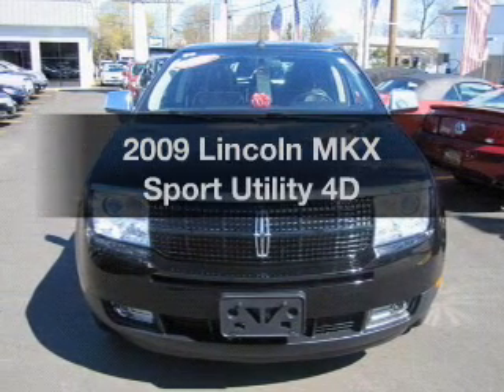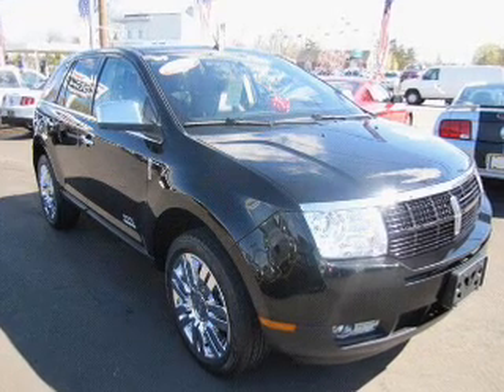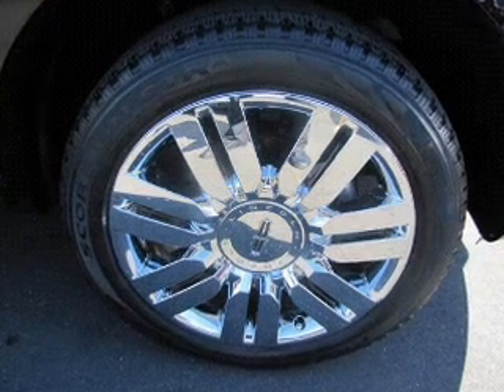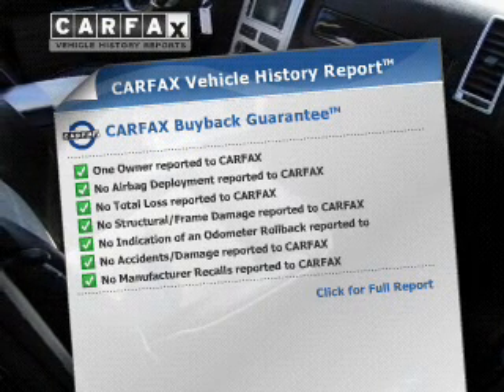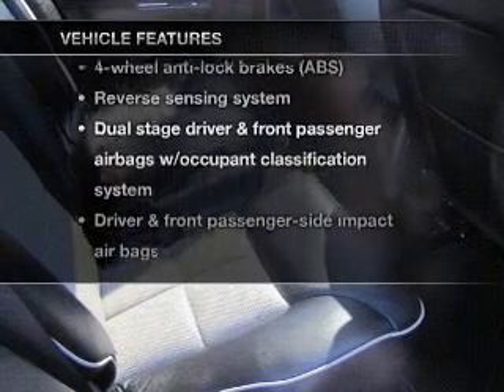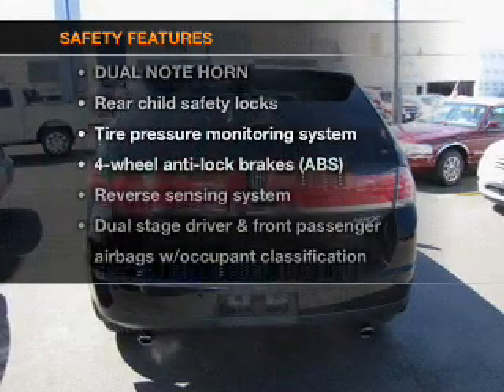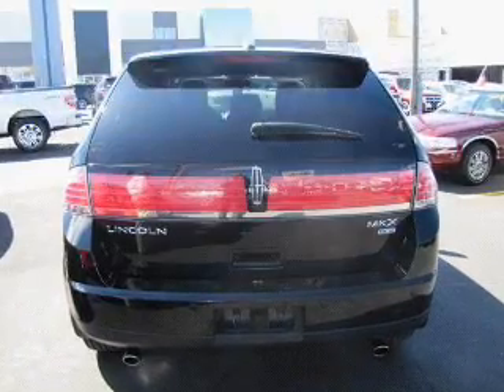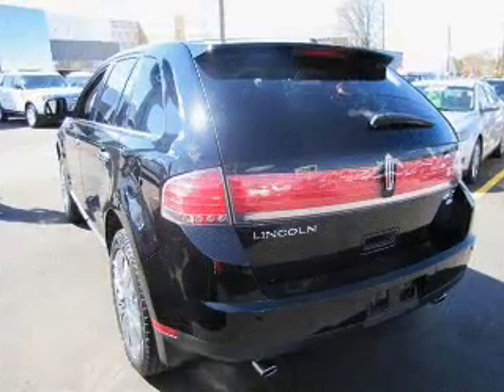2009 Lincoln MKX - Hempstead NY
Year: 2009
Make: Lincoln
Model: MKX
Trim: Sport Utility 4D
Engine: 6 cylinder 3.5 Liter
Transmission:
Color: Black
Mileage: 31715
Address:
301 N Franklin Street